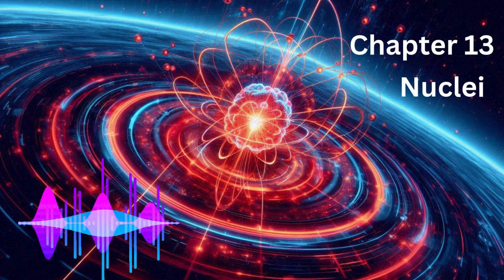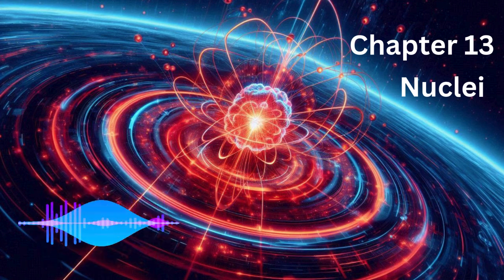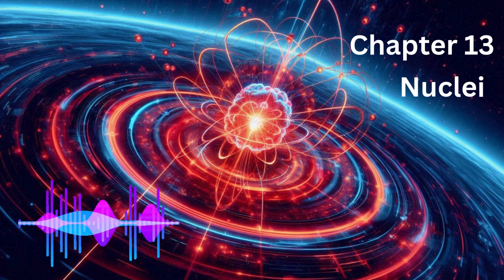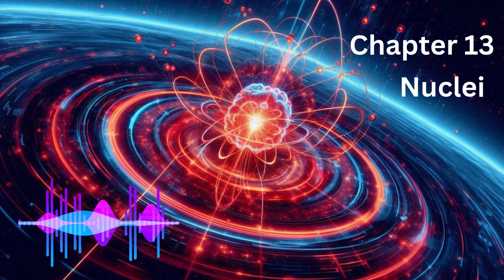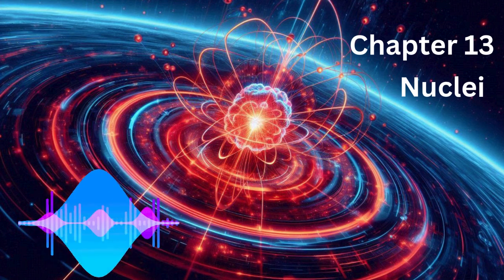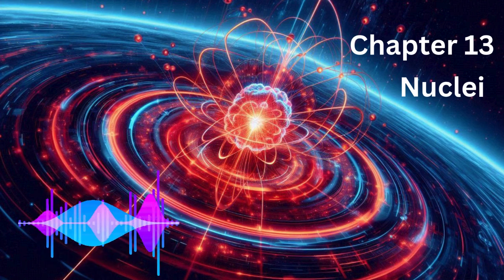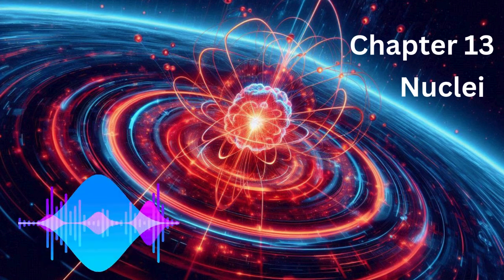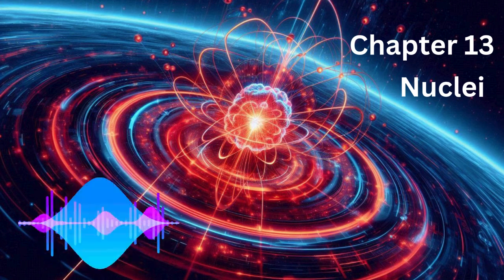NCERT Physics Class 12 Chapter 13: Nuclei (Audio Podcast)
Welcome to my Physics NCERT Class 12 podcast series! In this episode, we delve into Chapter 13: Nuclei. This audio lecture provides a clear and comprehensive understanding of nuclear composition, nuclear forces, radioactivity, and nuclear energy.

* Nuclear Composition
* Nuclear Forces
* Radioactivity
* Radioactive Decay Law
* Nuclear Energy
* Nuclear Fission
* Nuclear Fusion
* Nuclear Reactors

**This podcast is perfect for:**

* NEET/JEE aspirants
* Anyone seeking a clear understanding of nuclear physics

* **Share this podcast with your friends!**